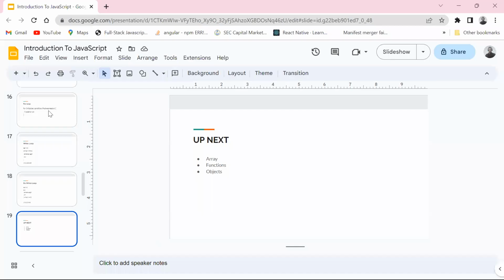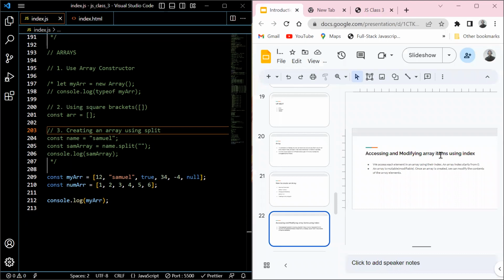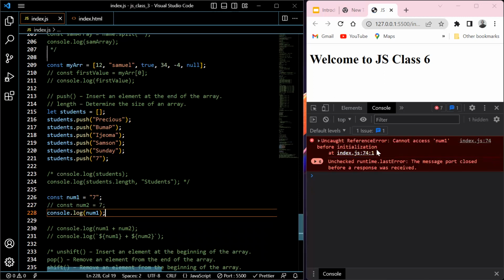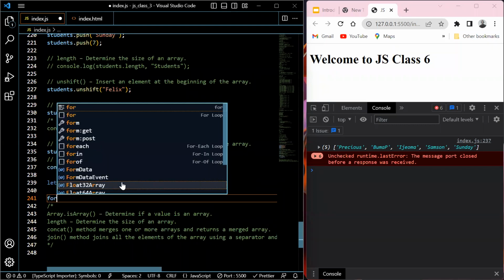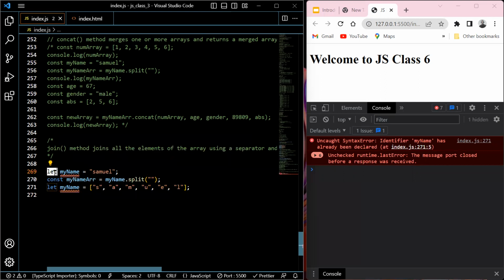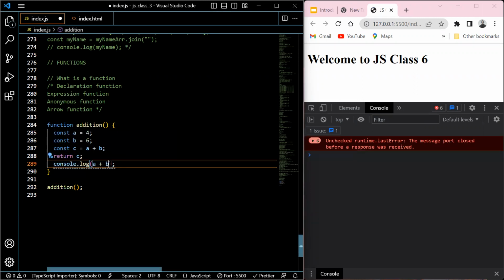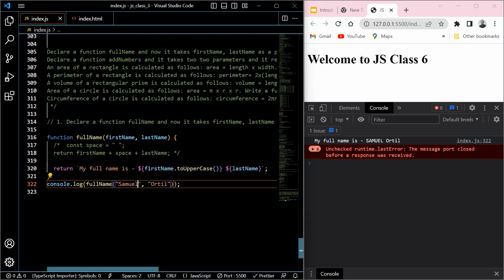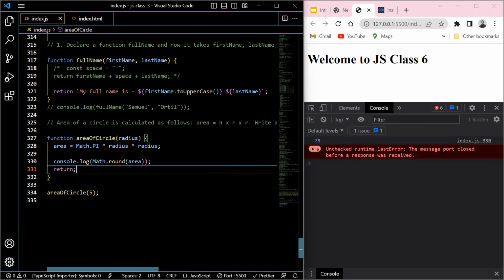Foundational class day 12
Javascript Array, Object...